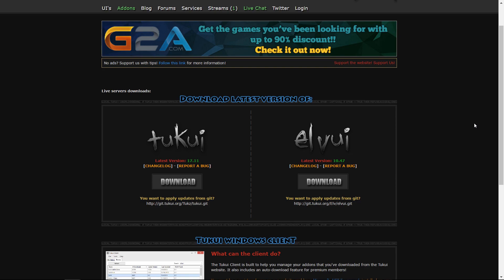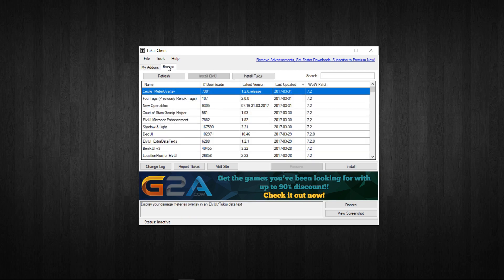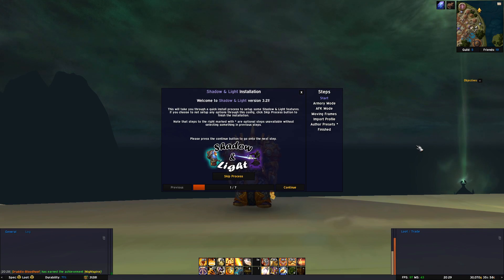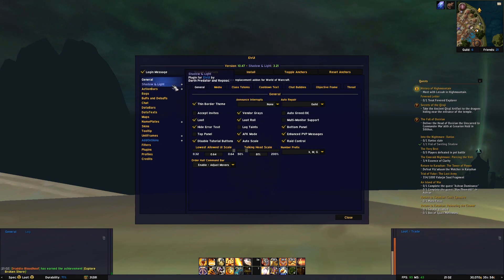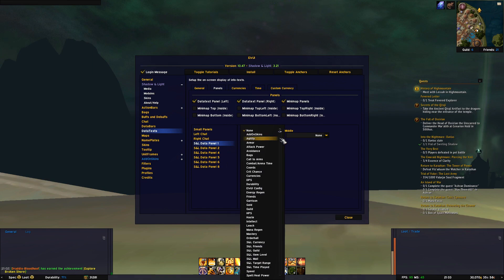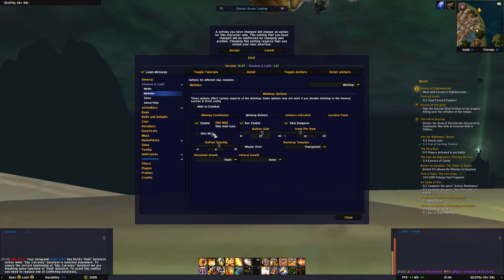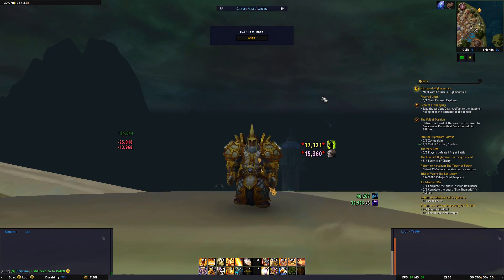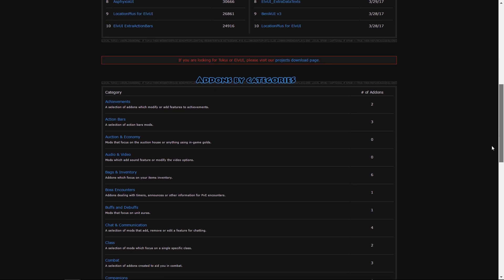ElvUI GUIDE - Part 5: ADDONSKINS, SHADOW & LIGHT & XCT+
In this short guide we continue were we left off in Part 4 of the ElvUI Guide for first-time users.

In addition to ElvUI, the TukUI community provides a lot of different addons and in this video I present my suggestions on the most important ones out of them.

ElvUI is an UI that is essentially based on Tukui but with a complete overhaul of the design and code but everything that has to do with ElvUI, you’ll find on TukUI.org. If we go back to where we downloaded ElvUI. Scrolling down, you can find a link for downloading the tukui windows client. This is similar to the curse client but only for the different addons found on this site. So lets download that. Before we can actually use it however, we have to have a user account registered on tukui.org so we do that right here.